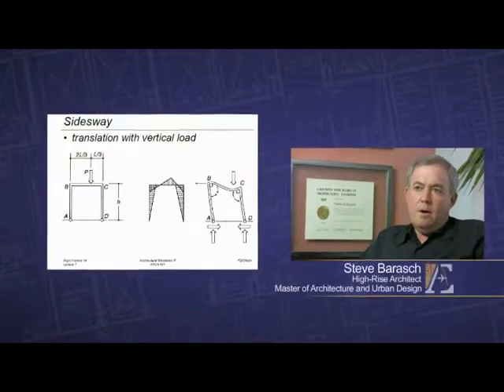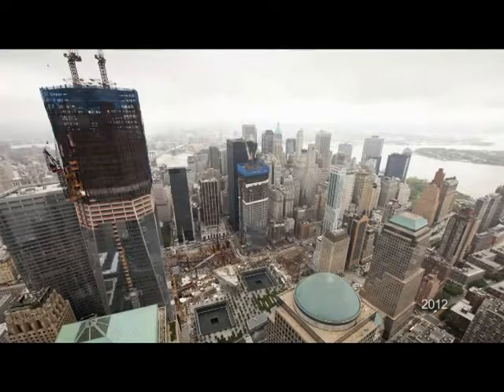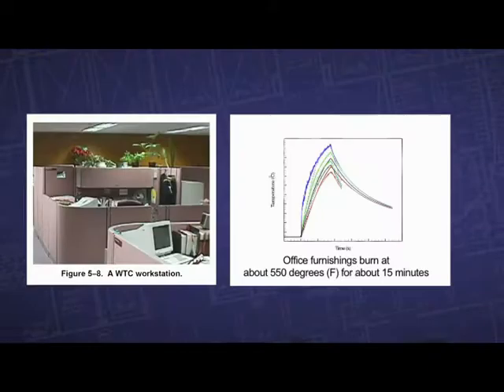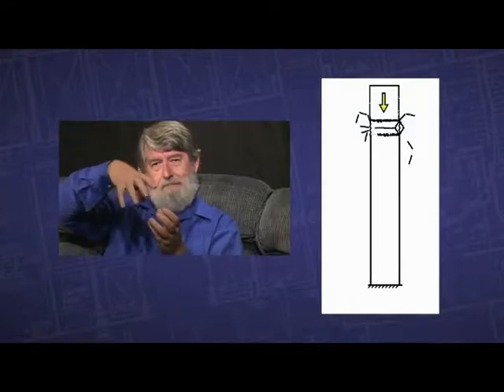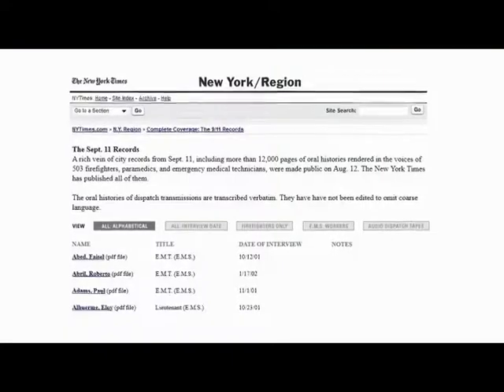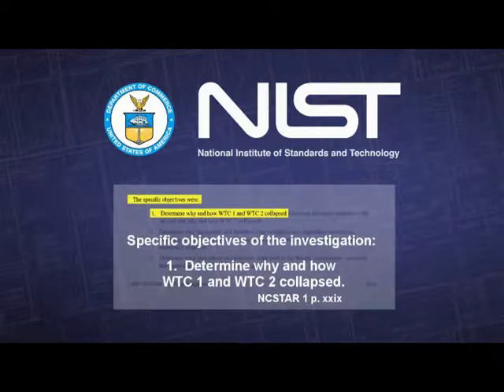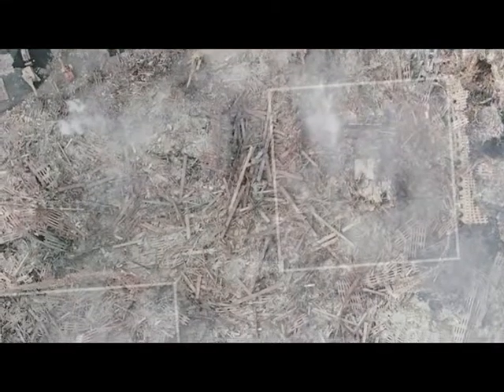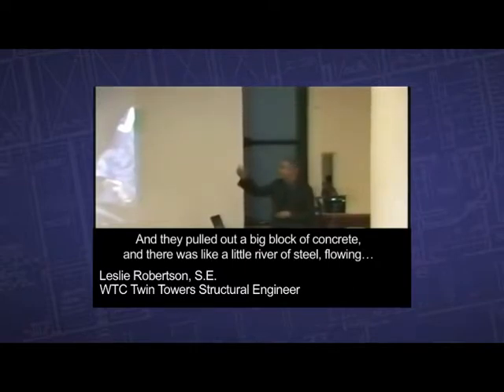4 Architects & Engineers For 911 Truth Pt 2